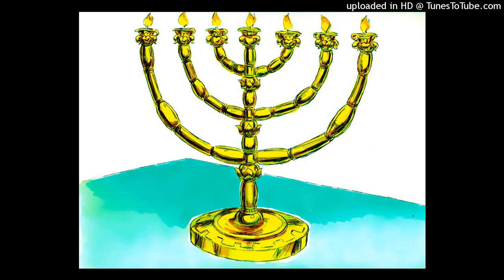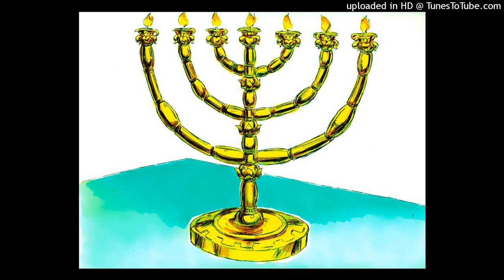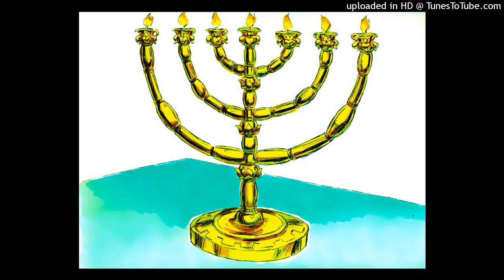EXODUS 25.31ff The GOLD LAMPSTAND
31 "You shall also make a lampstand of pure gold; the lampstand shall be of hammered work. Its shaft, its branches, its bowls, its ornamental knobs, and flowers shall be of one piece.
32 And six branches shall come out of its sides: three branches of the lampstand out of one side, and three branches of the lampstand out of the other side.
33 Three bowls shall be made like almond blossoms on one branch, with an ornamental knob and a flower, and three bowls made like almond blossoms on the other branch, with an ornamental knob and a flower--and so for the six branches that come out of the lampstand.
34 On the lampstand itself four bowls shall be made like almond blossoms, each with its ornamental knob and flower.
35 And there shall be a knob under the first two branches of the same, a knob under the second two branches of the same, and a knob under the third two branches of the same, according to the six branches that extend from the lampstand.
36 Their knobs and their branches shall be of one piece; all of it shall be one hammered piece of pure gold.
37 You shall make seven lamps for it, and they shall arrange its lamps so that they give light in front of it.
38 And its wick-trimmers and their trays shall be of pure gold.
39 It shall be made of a talent of pure gold, with all these utensils.
40 And see to it that you make them according to the pattern which was shown you on the mountain.